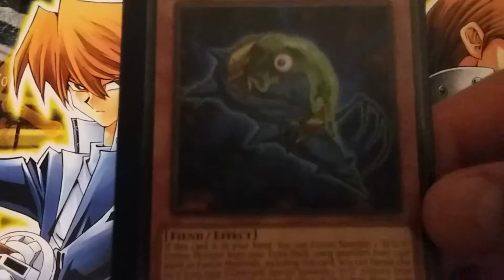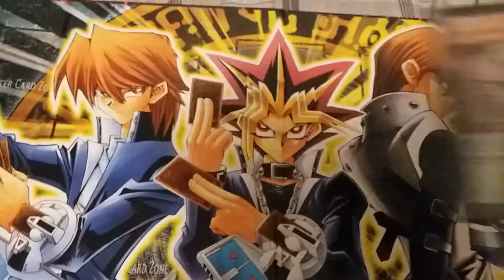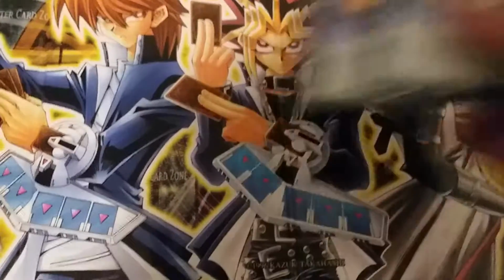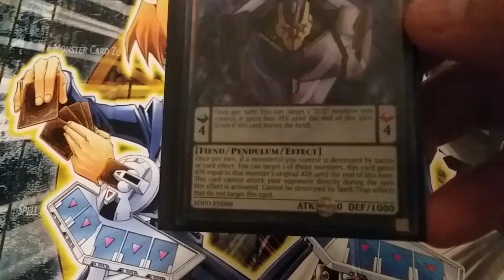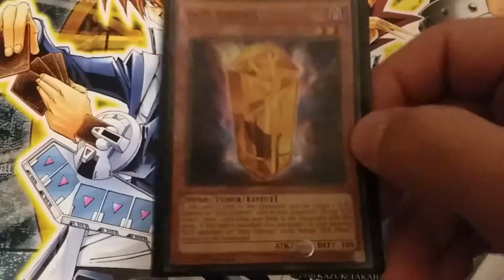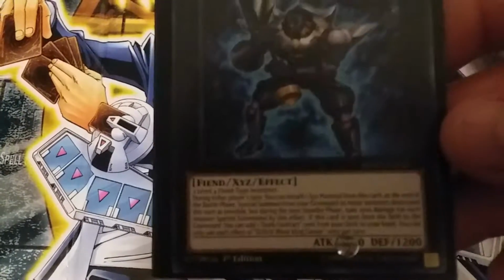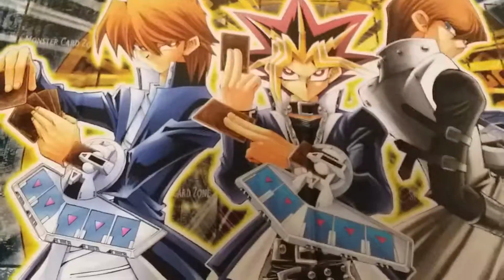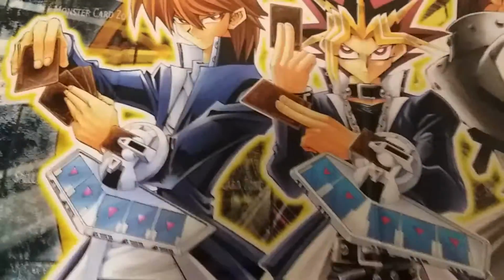D/D/D Deck Profile for October 2017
This is my D/D/D deck profile as of October 2017.